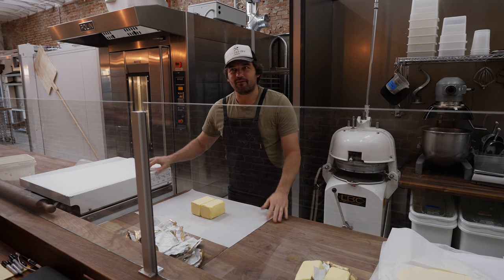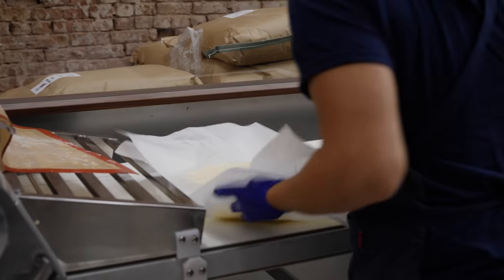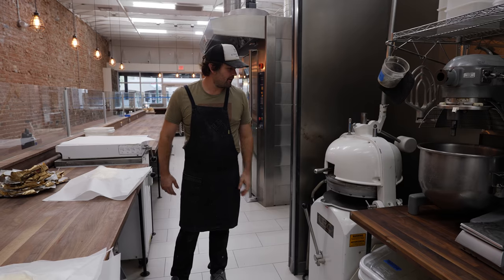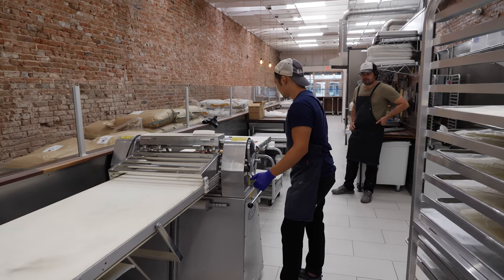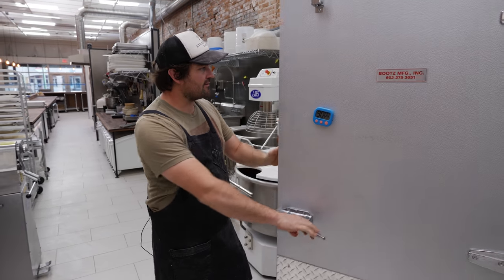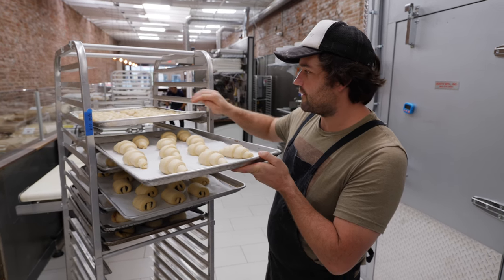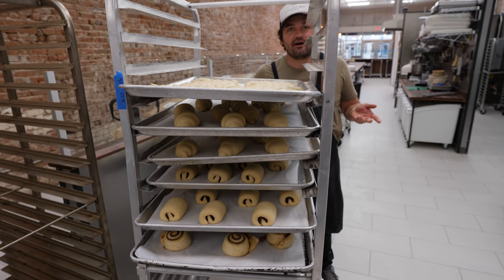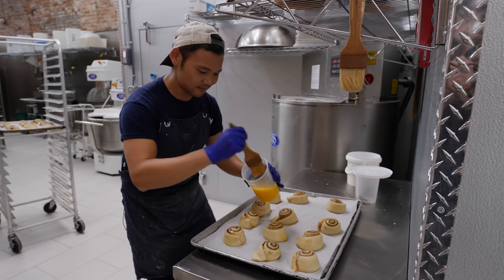Pressing Croissant Butter and Proofing Pastries | Proof Bread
» Proof Bread is a modern throwback to a way of life that values small-scale craftsmanship, local community, and creativity. We are a small group of passionate bakers working in our garage (thanks to cottage laws) which has been converted into a micro-bakery. Everything we bake is made by hand, from the best local ingredients, with no short cuts.